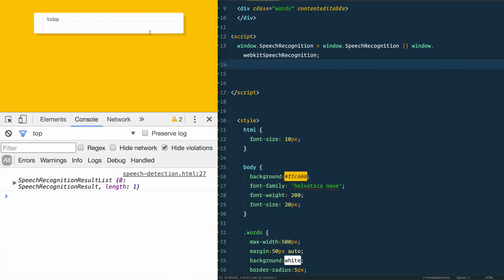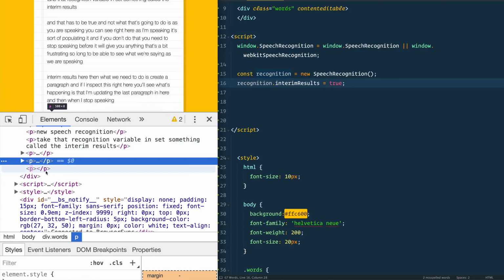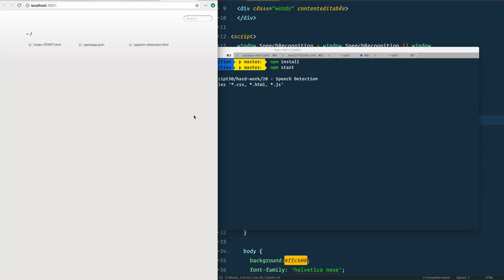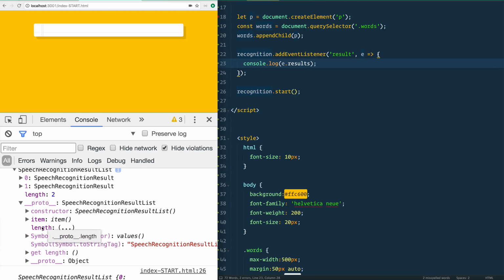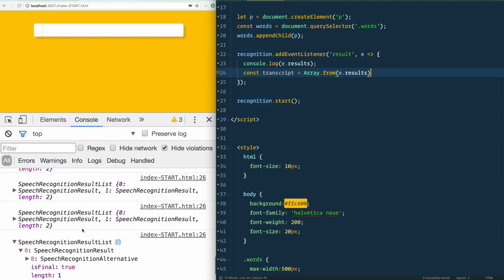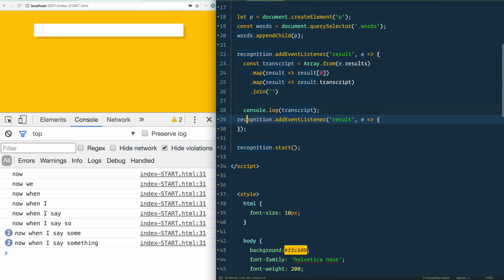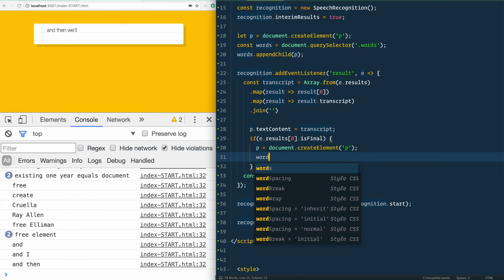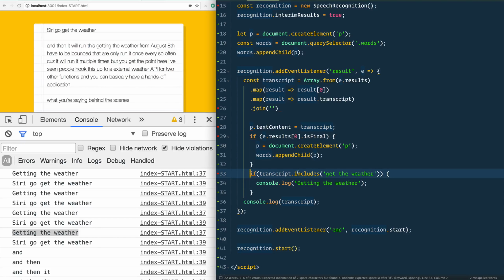21 Native Speech Recognition